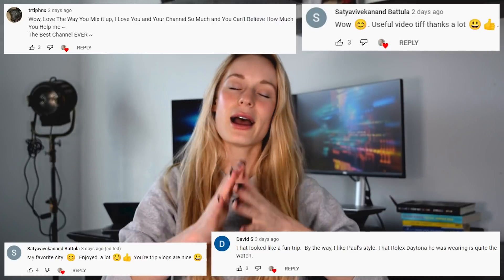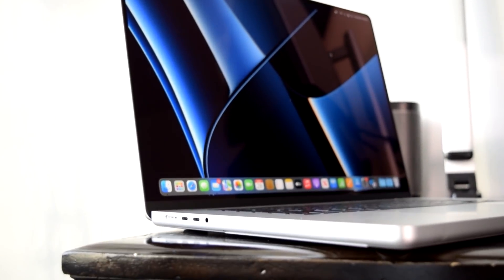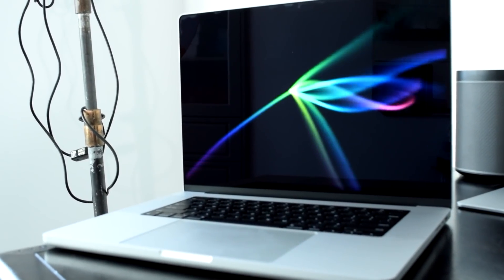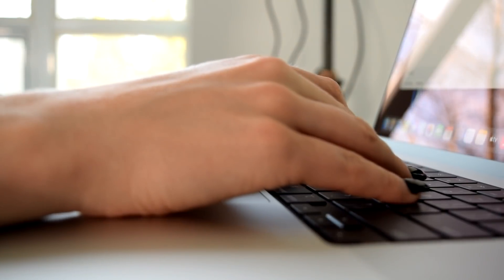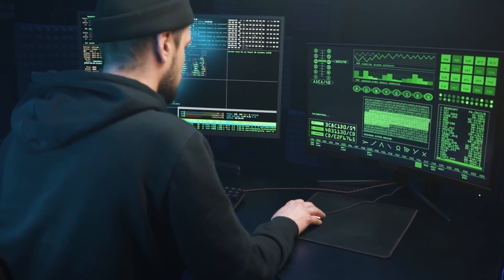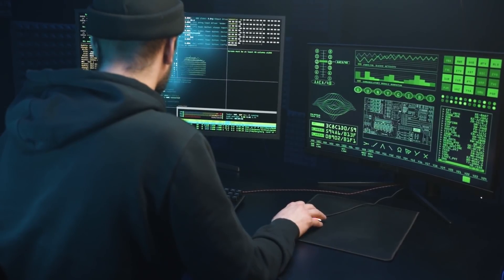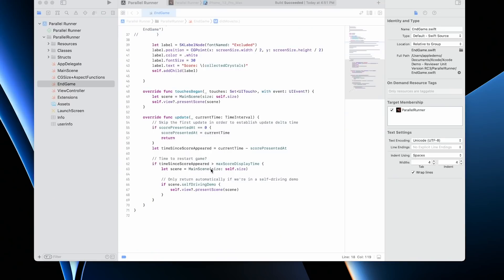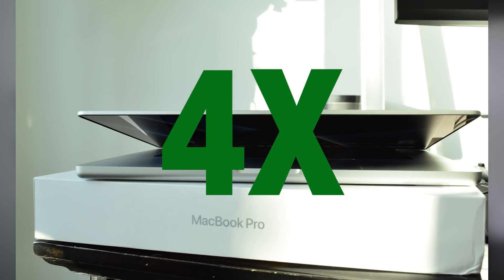New 16inch MacBook Pro Unboxing | M1 Pro | How good is the new MacBook Pro for Coding?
Hi friends! I am so excited to go through the new 16inch MacBook Pro unboxing with you! I have been waiting soo long for this computer and cant wait to take you through it. I hope you enjoy!!

0:00 Intro
0:54 Specs of my new MacBook Pro
1:47 Design
2:15 Display
2:56 Keyboard
3:39 Connectivity
5:08 Camera
6:13 How good is the new MacBook Pro for coding?
8:26 Final thoughts on the new MacBook Pro

New 16inch MacBook Pro Unboxing | M1 Pro